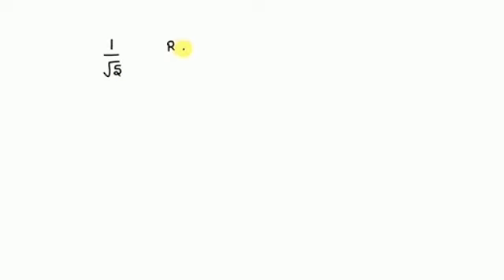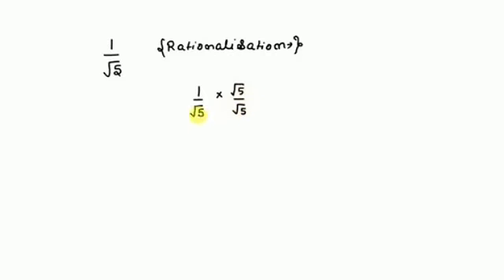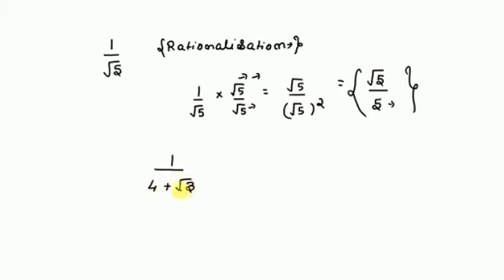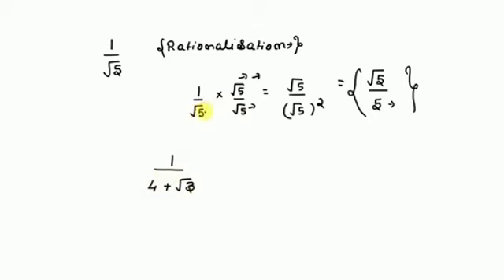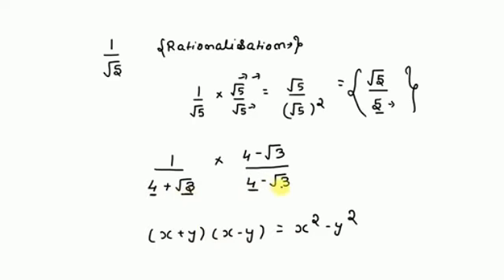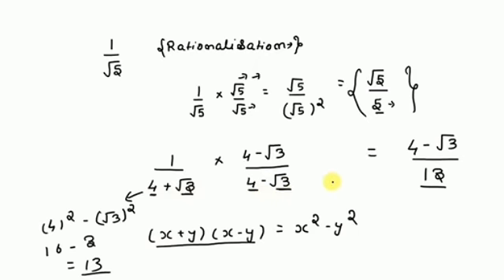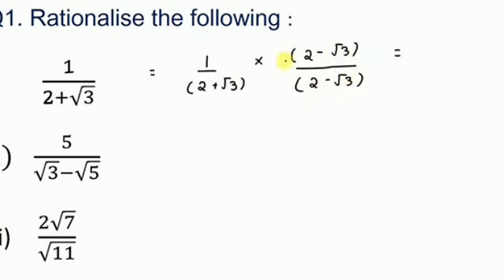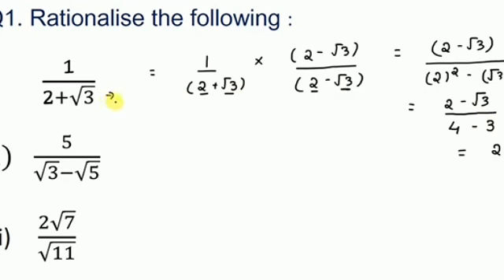Rationalisation class 9